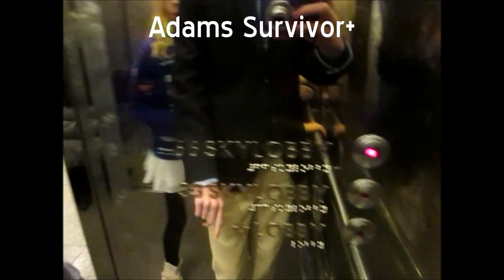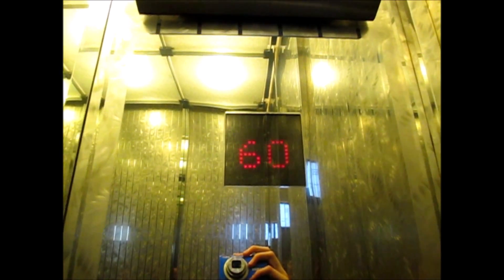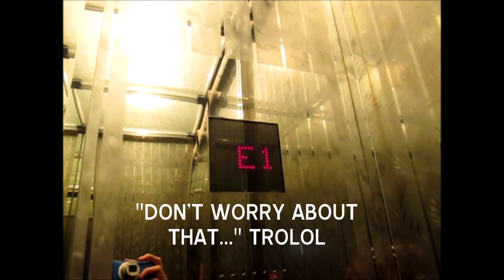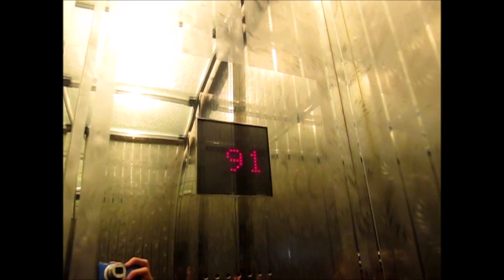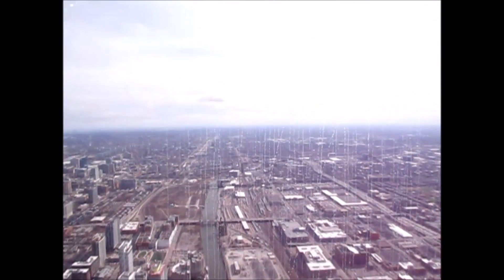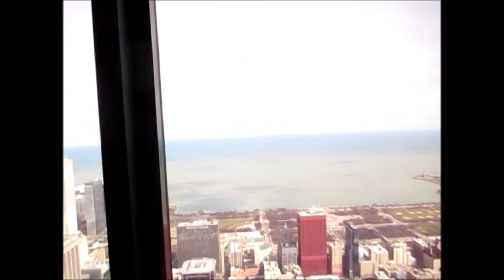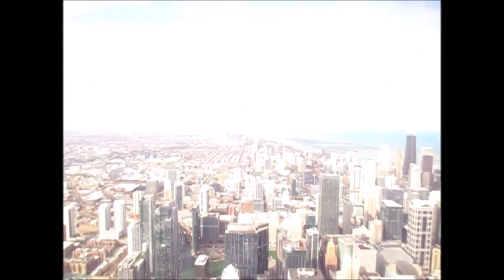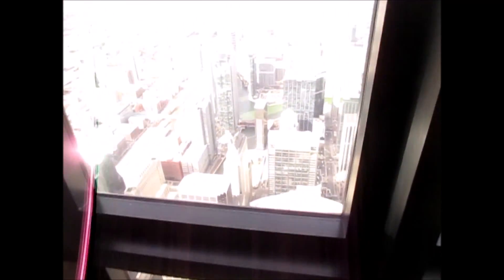EXCLUSIVE: High-Speed Westinghouse Traction Elevators at the Willis Tower (Sears Tower), Chicago, IL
Video "Starts" at 2:01

Ninth video in and we have a "Pre-Youtube" Video! Before I started Elevators of 14S, I still made elevator videos, and you will see a LOT more of these in the near future, such as an OTIS series 1, a KONE EcoSpace, and some more Schindlers!

ALL Elevators in the video except for the last set is all WESTINGHOUSE, not Schindler. Since the video was taken, the elevators HAVE been modernized by Otis.

Now, to what is in this video:
Here we have an Exclusive video of some of the elevators at the Sears Tower in Chicago! The elevators that you will see in this video (with the exception of the last one) are in the main office building, which is RESTRICTED through turnstiles (makes sense...). I had permission to be there, as my family had business to do.
Going up the Double-Decker (lower) skylobby elevators: 3/4, 33/34, 66/67 (1600 FPM)
Skylobby 2 High Rise Elevators: 67, 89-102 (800 FPM)
Going down the Skydeck Elevators: LL2, 99, 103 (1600 FPM normal | 1000 in video)

All these elevators except for the Skydeck Express ones have now been modded by Otis w/ Compass+ Series M4

The two videos that you see in the end are more pre-youtube videos, but were TERRIBLE in quality, so you won't see the full video. See if you can find out where those elevators are...